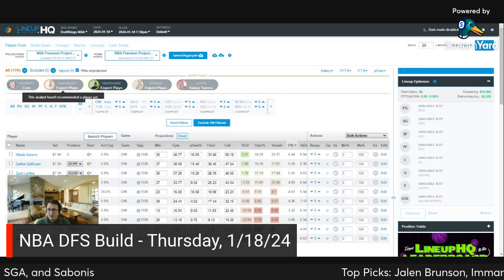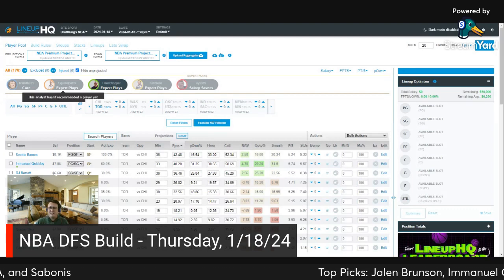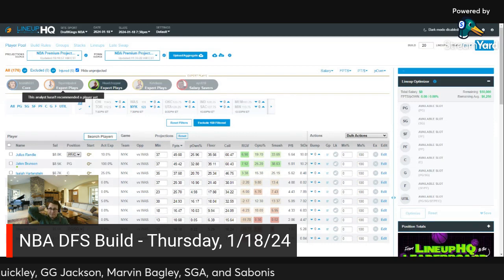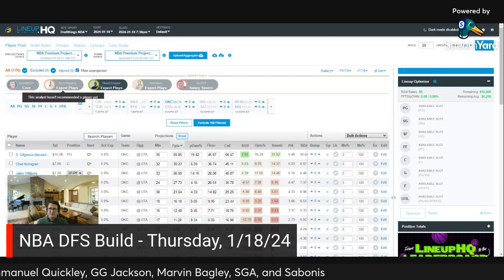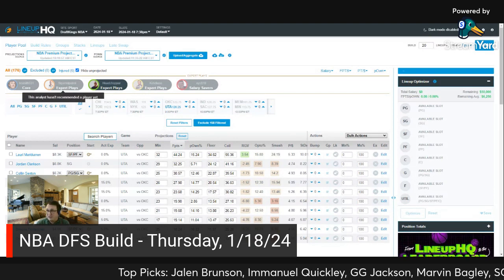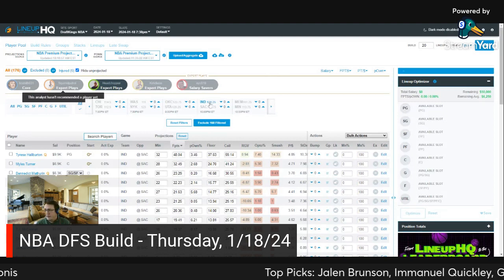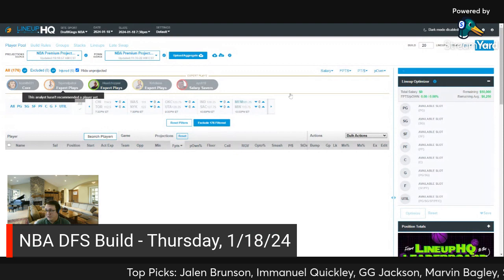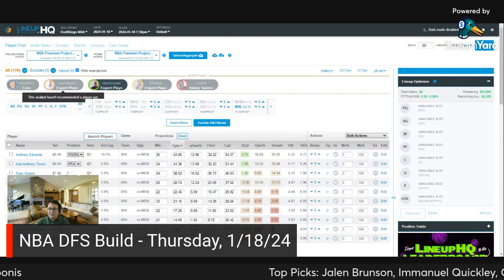DraftKings NBA DFS Picks & Analysis for Thursday (1/18/24) - Top Plays and Best Values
Breakdown of DraftKings main NBA DFS slate for Thursday, 1/18/24. Join Kevin Roberts as he looks at the night's top NBA DFS picks, the best values, and discusses matchups, player projections, and potential ownership.